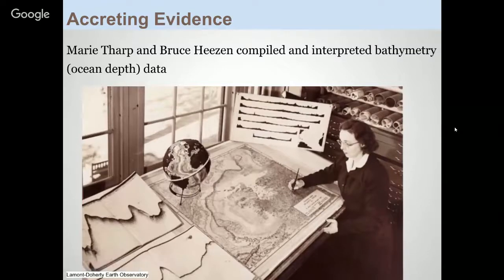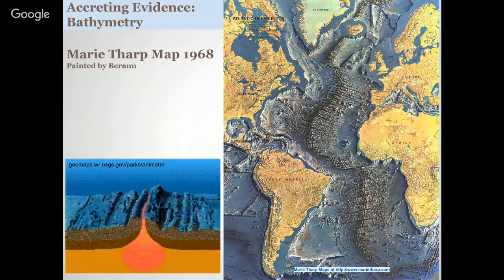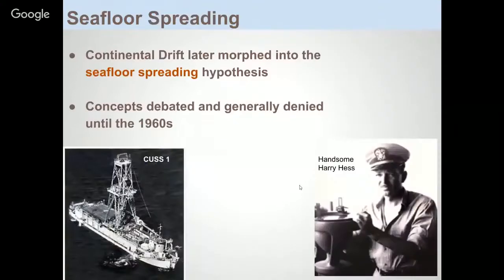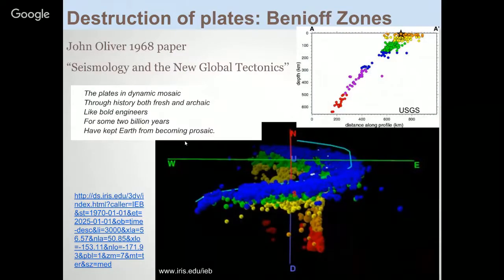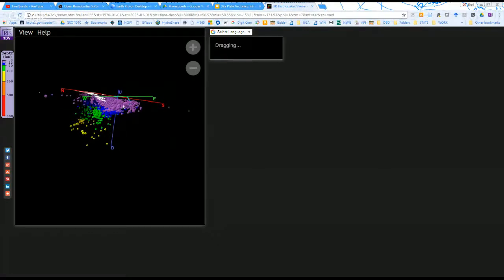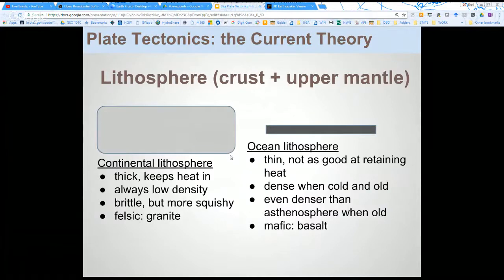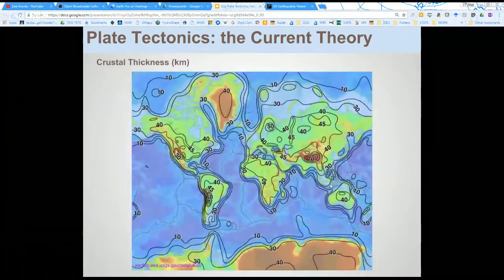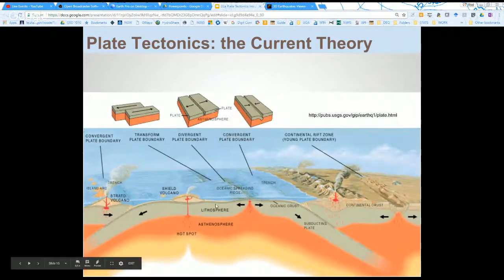02 - Plate Tectonics Introduction: Accreting Evidence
Part two in a multi-part introduction on plate tectonics